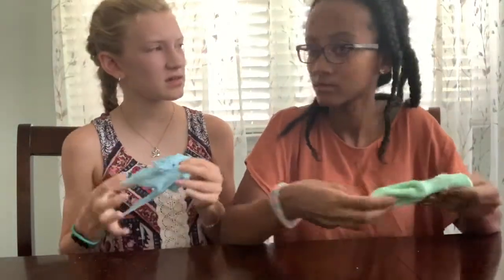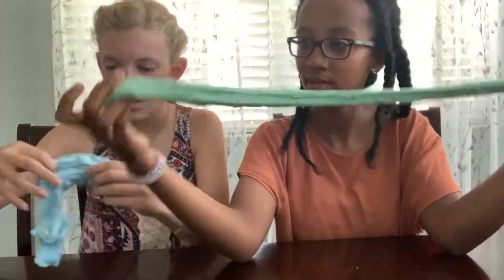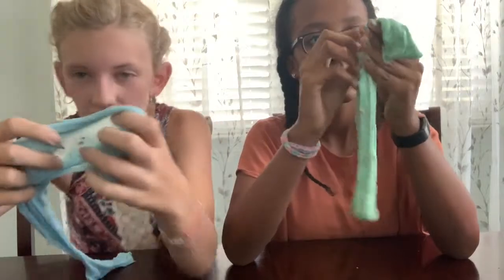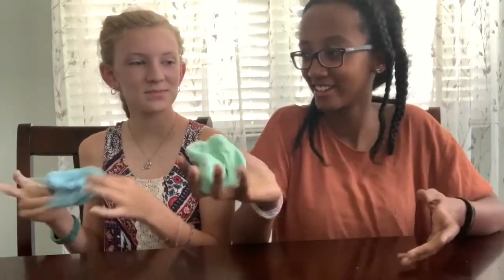Blindfolded slime challenge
Hey guys come join us making slime... BLINDFOLDED!!